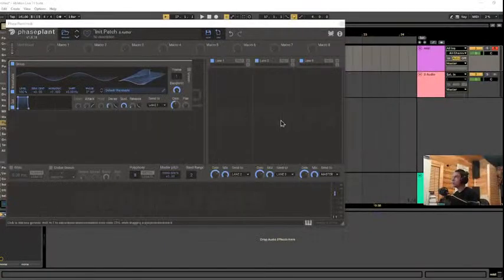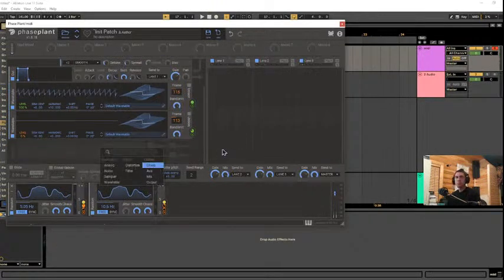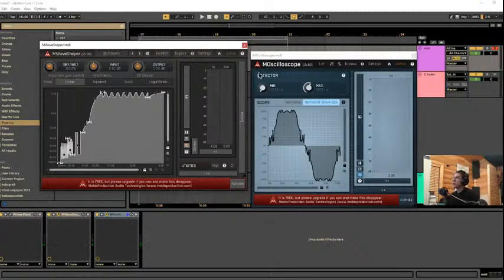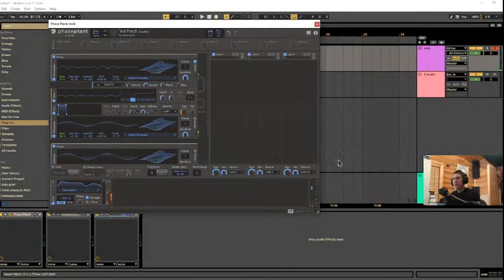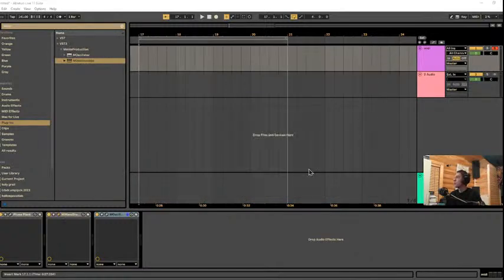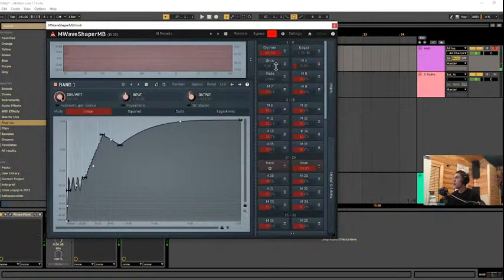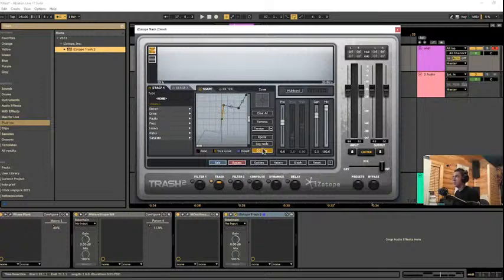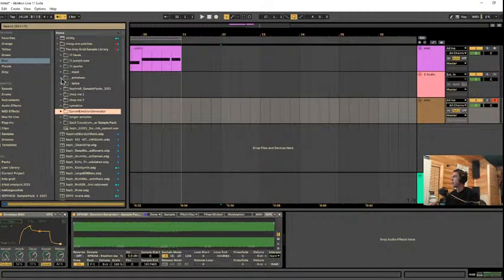Amplitude Modulation Tutorial